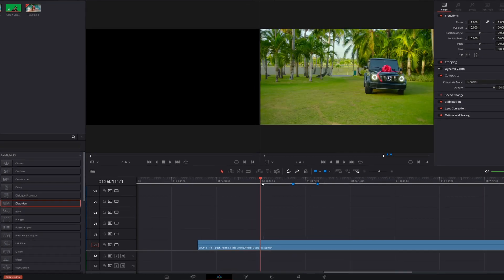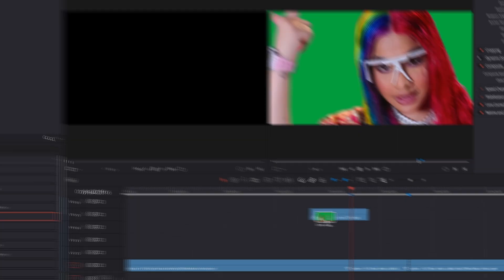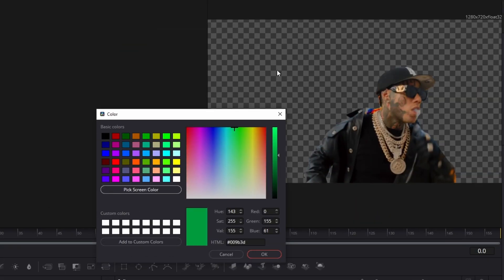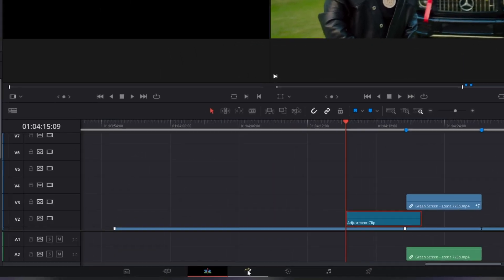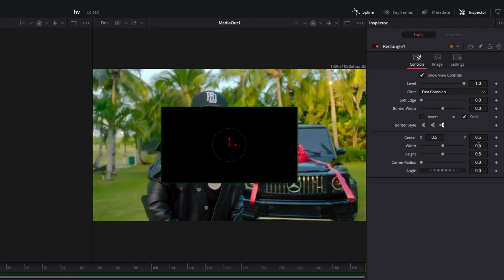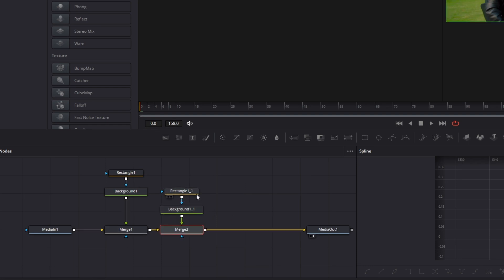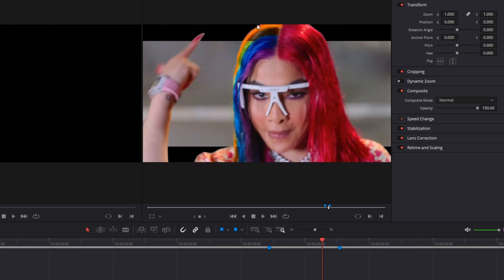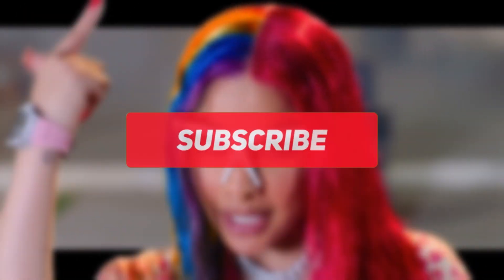THE BLACK BARS EFFECT / 3D POP OUT EFFECT in Davinci Resolve | Tutorial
In this video I'll show you the THE BLACK BARS EFFECT / 3D POP OUT EFFECT in Davinci Resolve | Tutorial . If this video helped you, please leave a like or a comment, that would help me a lot. Have fun :D

MrAlexTech
Patrick Stirling
Casey Faris
Molin Guides
Jamie Fenn
Billy Rybka
Sebastian Friedrich